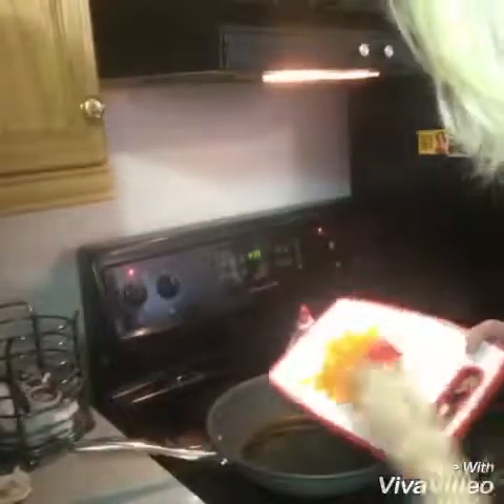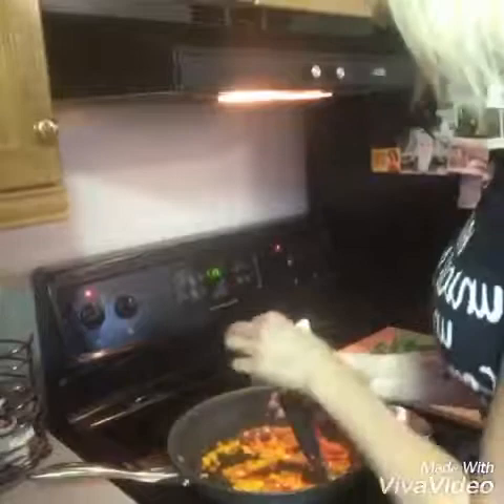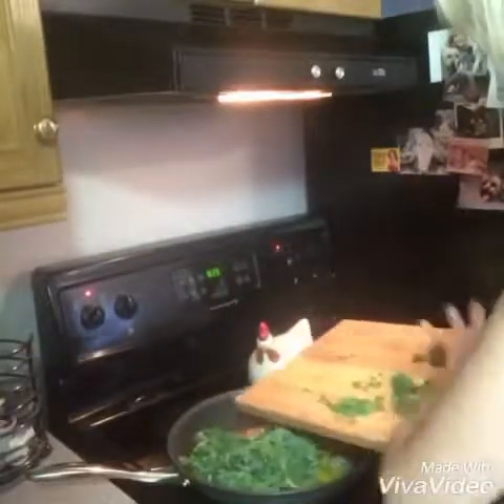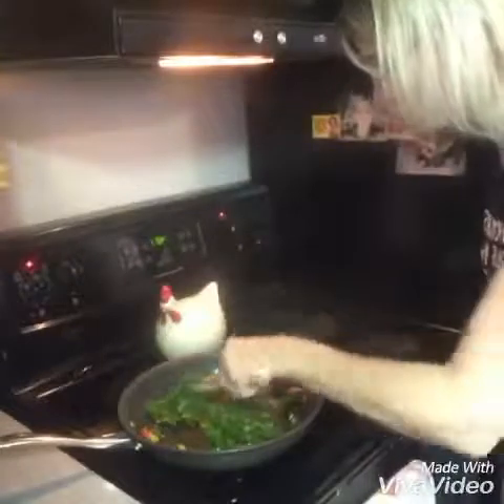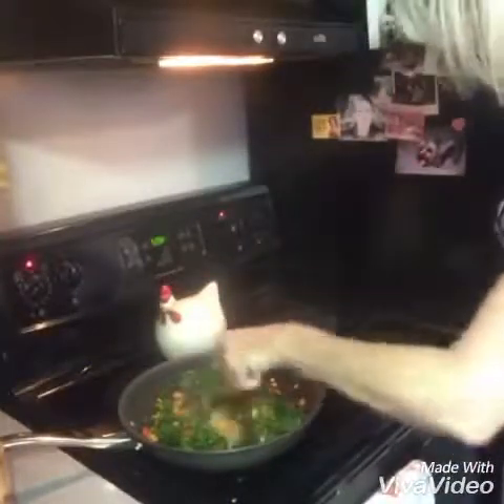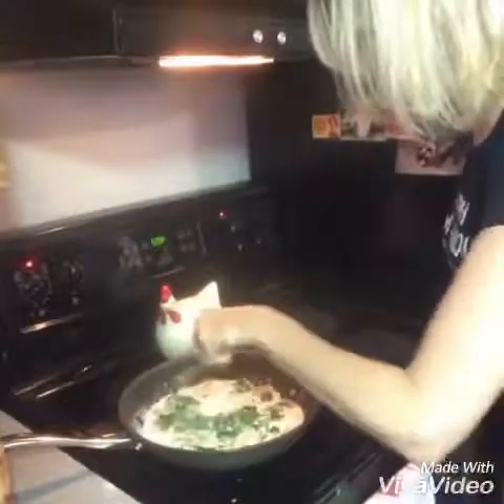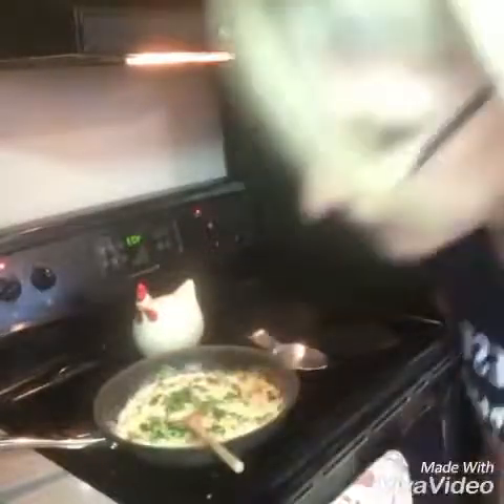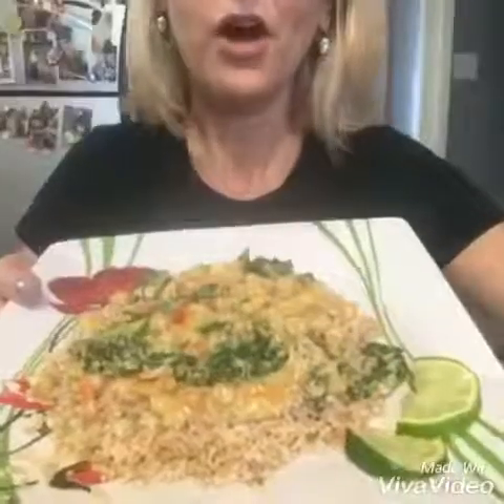Vegan Kale and Chickpea Curry